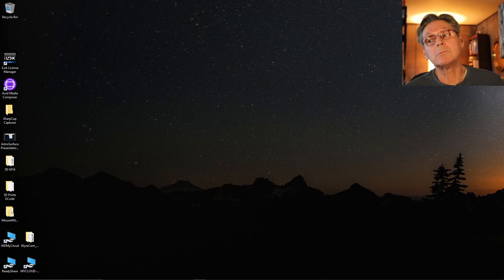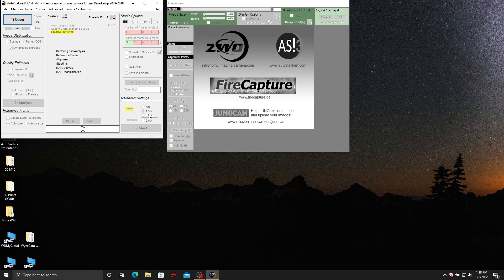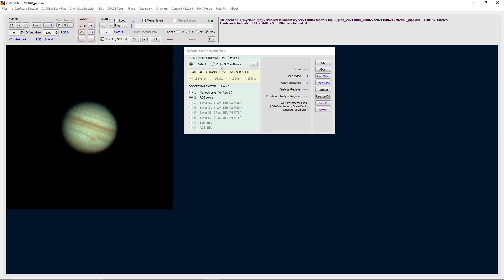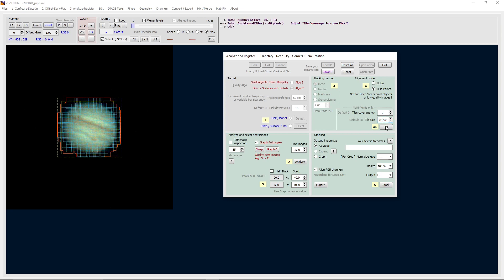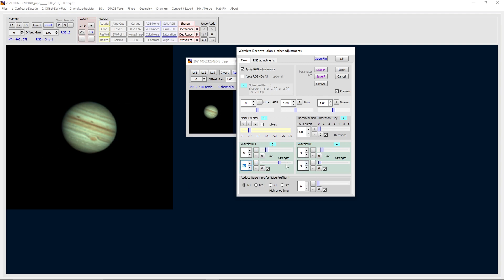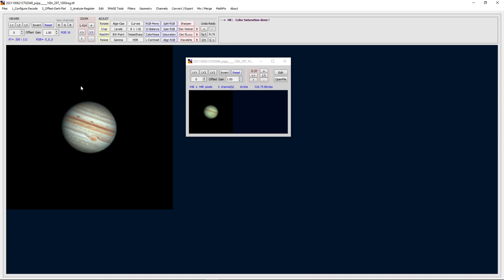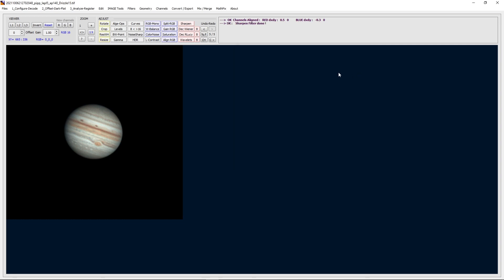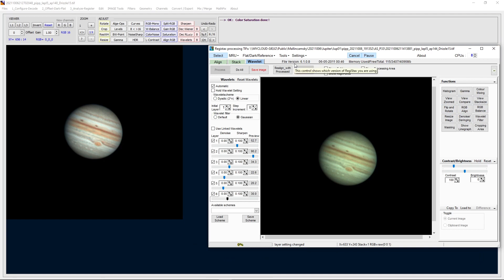AstroSurface and My Jupiter Data...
Today's video is all about AstroSurface and my Jupiter data from last season. I have been looking for a RegiStax replacement for a while now and I think AstroSurface may be that replacement I've been longing for. Watch as I show 2 ways to bring in that data and then use the tools in AstroSurface to process the data. At the end of the video, I'll show a comparison between RegiStax and AstroSurface features that I would use. So far I have found AstroSurface can do as well or better with my Jupiter data.